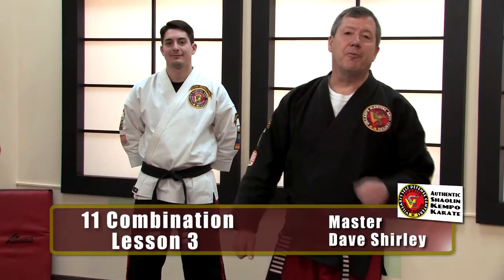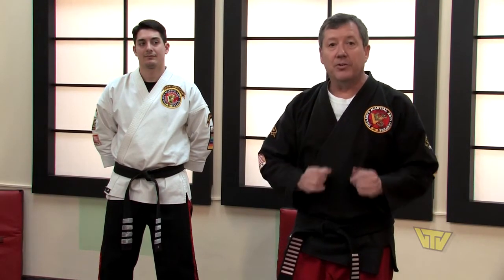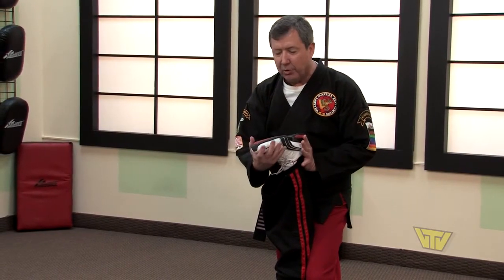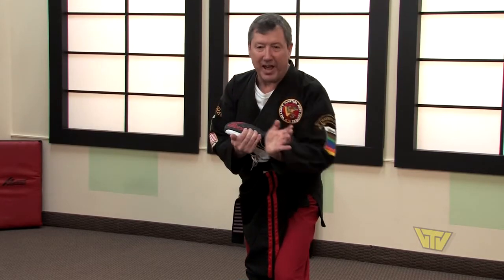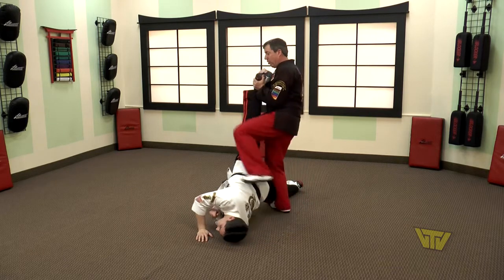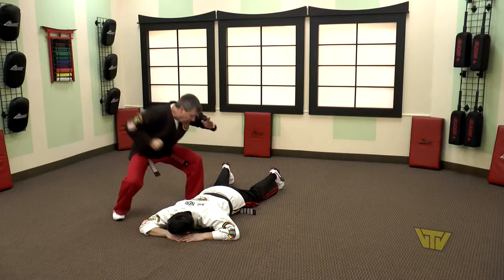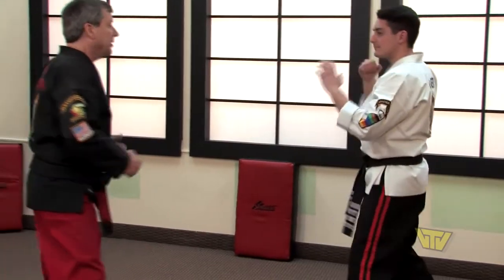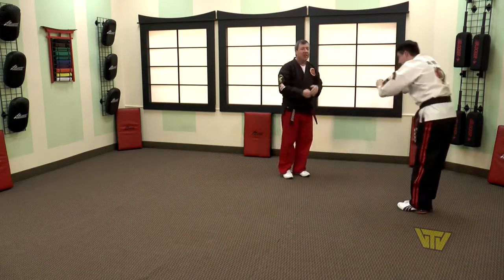11 Combination Sample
Watch 9th Degree Master David Shirley teach #11 combination! With over 30 years of experience, Master Shirley adds a wealth of knowledge to Villari.TV

see more lessons, go to villari.tv now!